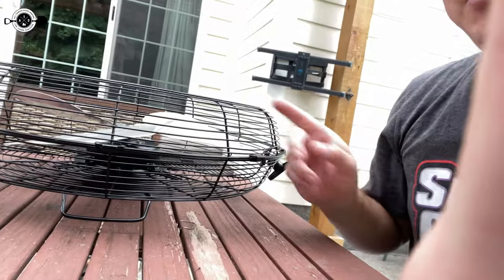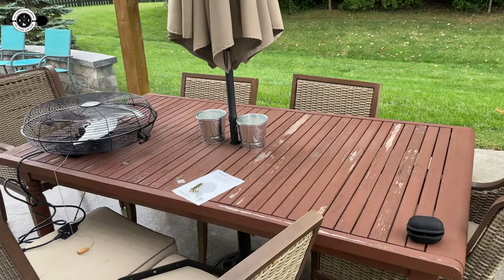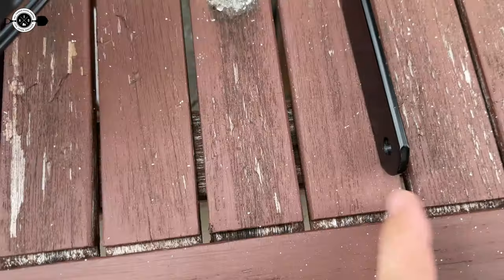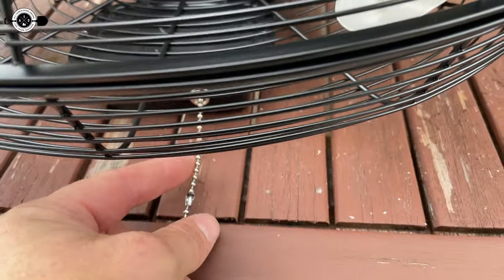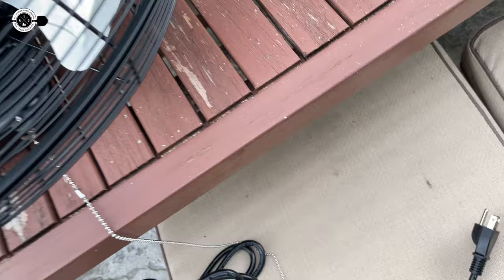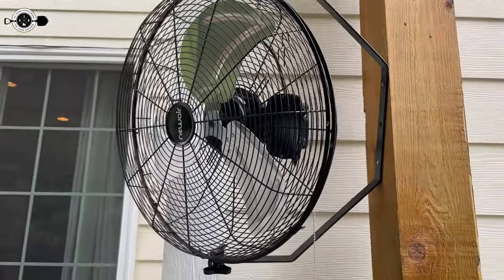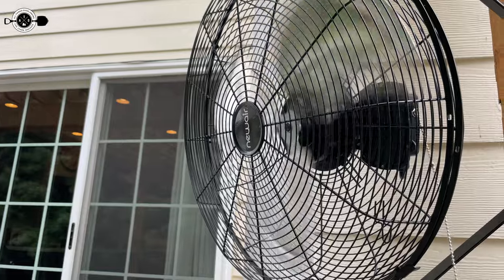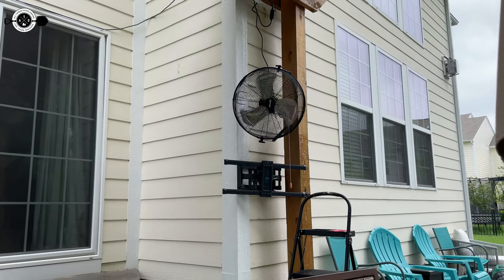20" NewAir Outdoor Fan Installation and Review (Model: NIF20WBK00)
In this video, I'll walk you through the NewAir 20" XP4 rated outdoor fan and how I installed it on my pergola. I learned a couple of tricks while I was installing it that might be helpful for you so check out the video for more info!

-Mike Hurley